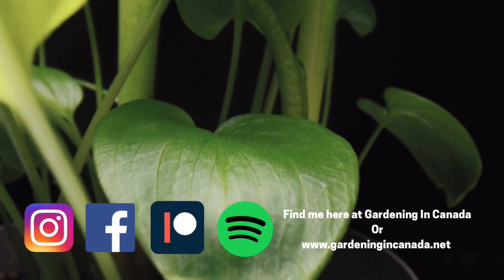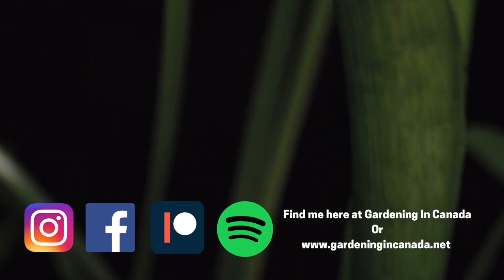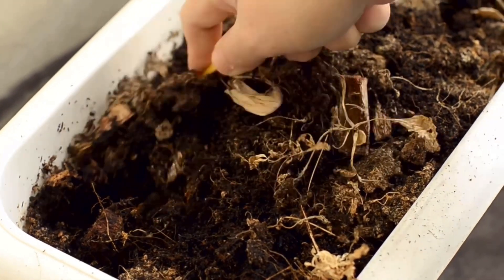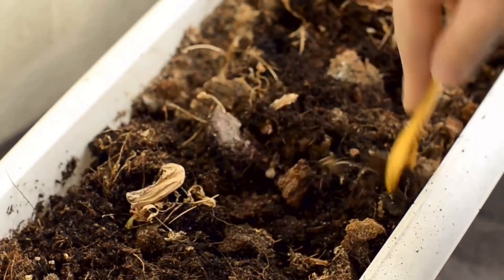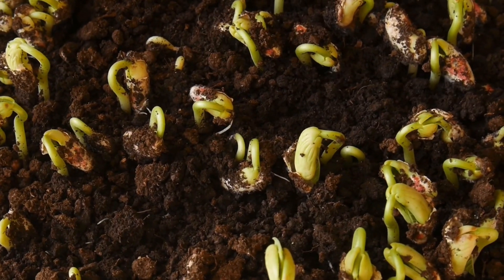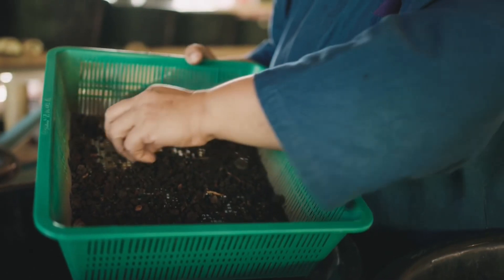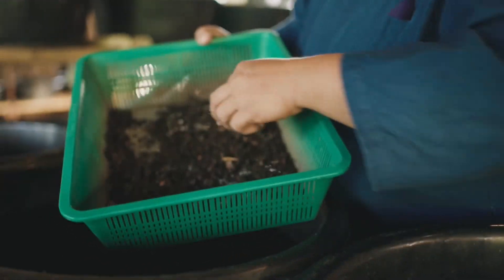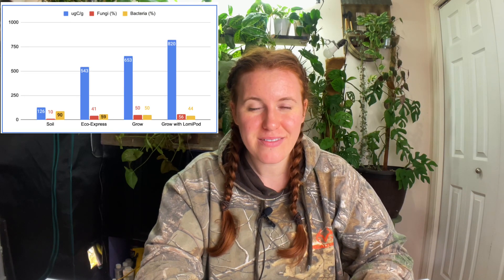Are Electric Composters Worth The Price? Does Lomi Harm Microbes? Soil Scientist Explains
Are you wanting to purchase an electric composter. Are you wondering with the byproduct of an electric composter maybe. This gardening in Canada VIDEO looks out whether or not it’s worth your money to buy an electric composter.￼ The Lomi (Pela) brand of electric composter seems to be the market favorite.￼ This is why I reached out to Lomi to ask questions as to how their electric composter works, and water by product consists of.

In this video we also look at what electric composters due to microbes. One of my big questions was whether or not the heat from electric composter can harm the microbes.￼

Breakdown Of What Is In The End Product Of An Electric Composter? Does Lomi Harm Microbes? Soil 101

newsletter.gardeningincanada.net

Paperback Houseplant Planner:
Paperback Garden Planner:
Digital Download Planners

Seed Purchasing:
Zappa Seeds: